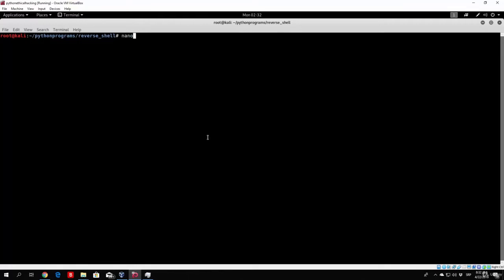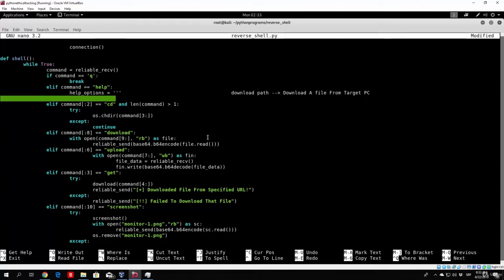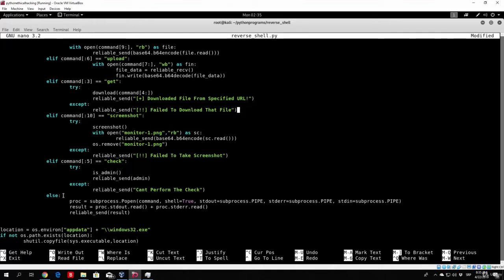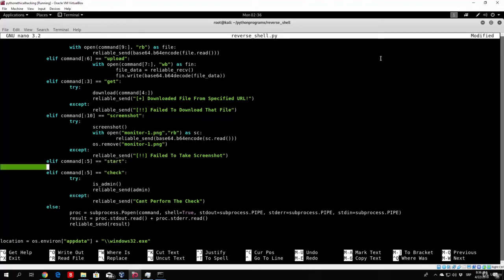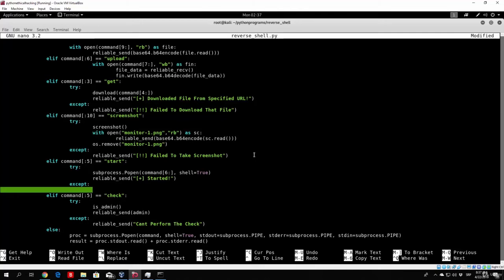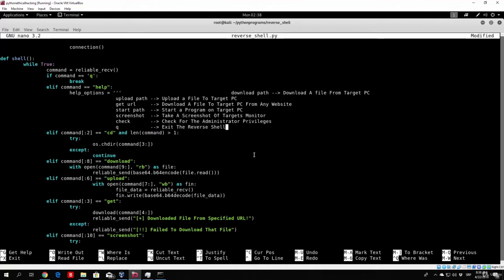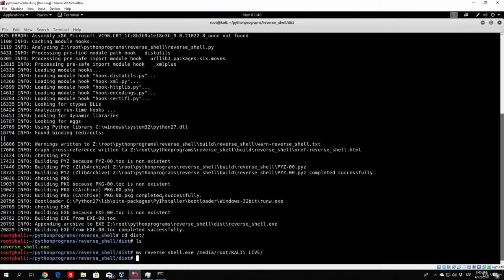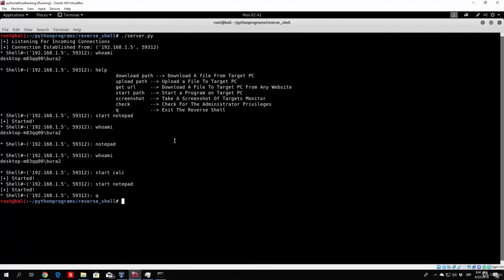16 Starting other programs with our shell